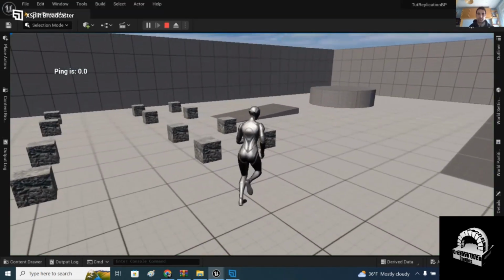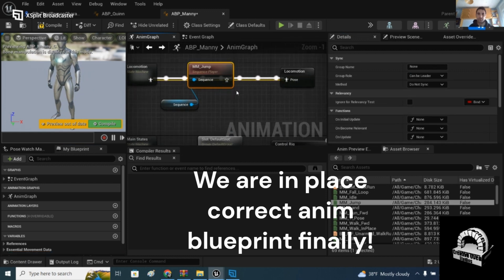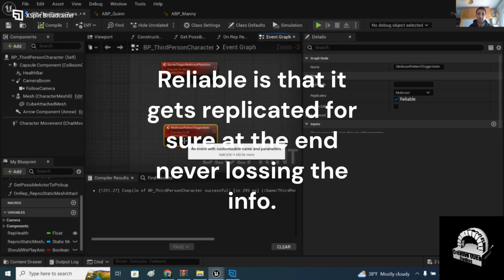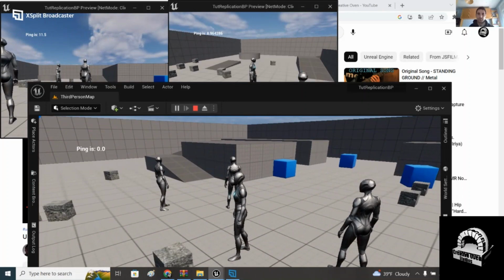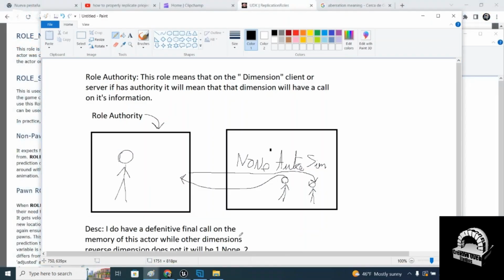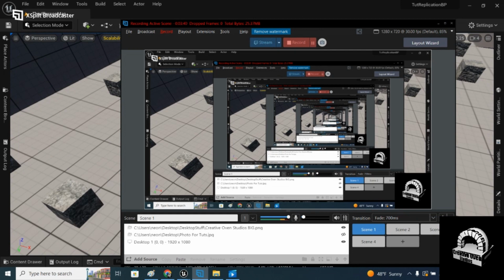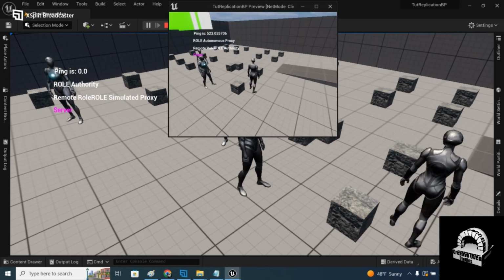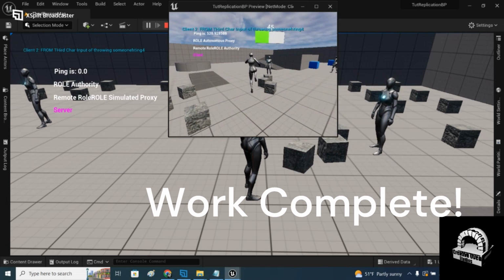Chapter #3 Blueprint Unreal 4, 5 Replication Tutorial and Advanced Multicast Replication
In here we will see.
1 How we do replicate an animations across the network.
2 How we do see who is client and server.
3 How we do know each internet role.
4 How we do make the prediction for the animation.

Next chapter a chapter dedicated to advanced and only to prediction and advanced replication.

WIP The list of internet time list of youtube has to be all done.
0:00 - 1:50 Intro the end result and the preface.
1:50 - 5:30 Bind input to play the anim and throw.
5:30 - 18:00 once we click play animation.
18:00 - 21:00 Replication Multiplayer Roles intro.
21:00 - 24:00 Replication Multiplayer Roles. THEORY they are important!
24:00 - 29:00 Get if we are on server or client dimension through roles.
29:00 - 34:00 Emulate lag.
34:00 - 35:30 Advanced replication unboxing.
35:30 - 37:30 BUG fix first attempt.
37:30 - 38:30 KILL THAT BUG. Or heal : P
38:30 - 40:15 WORK COMPLETE, Computer that predict, then who plays?.
40:15 - 40:35 MAXWELL CAT SAYS GOOD JOURNEY!

Lines for the emulated lag, main effect. HOW TO LAG.
on DefaultEngine.ini

[PacketSimulationSettings]
PktLag=250